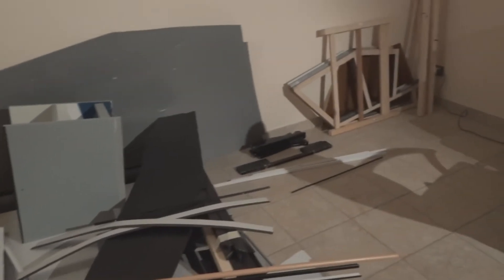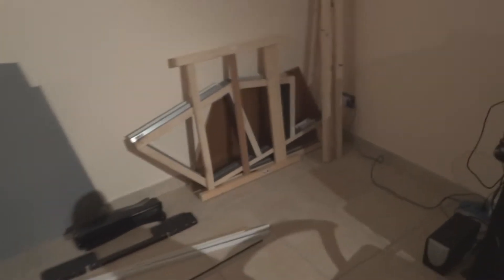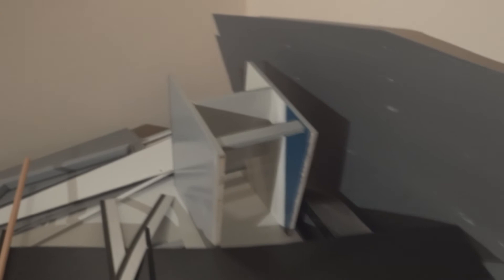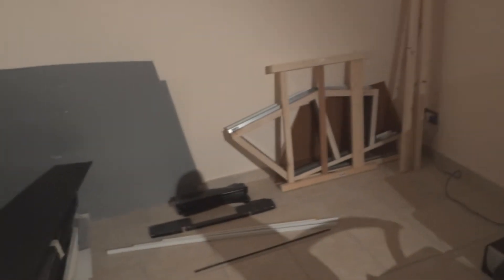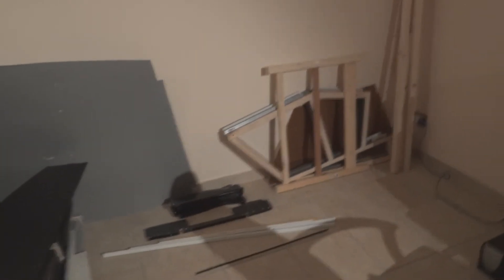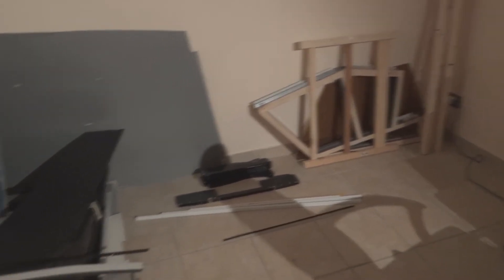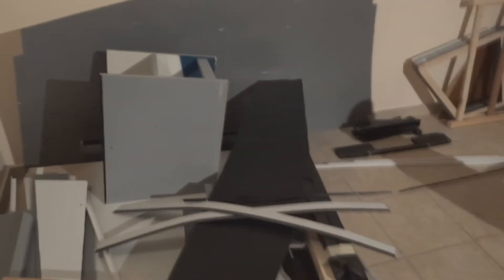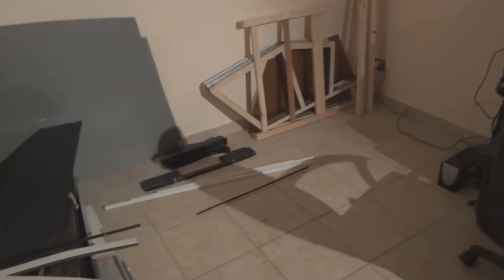Home built cockpit measurements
Detalis at " " i updated my measurements page